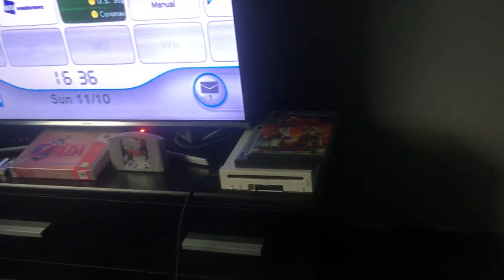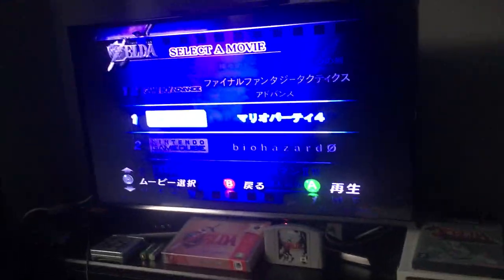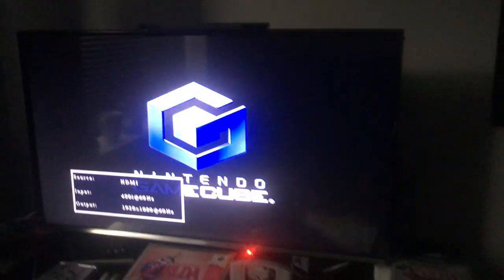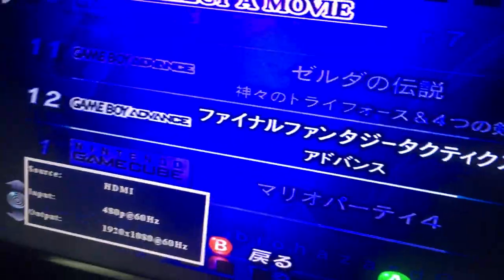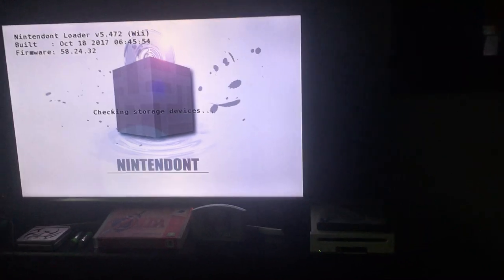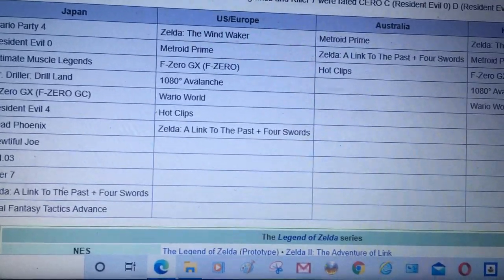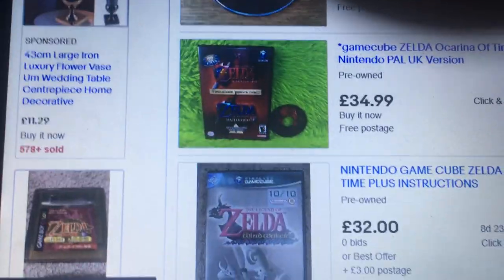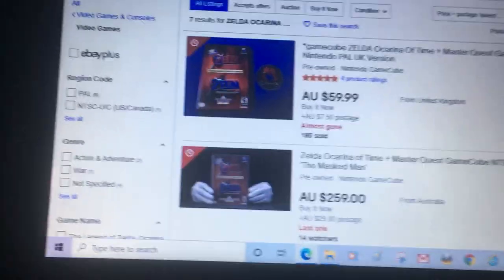The Legend Of Zelda: Ocarina Of Time & Master Quest - Bonus Disc: Movie Trailer Selection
This video focuses on the Japanese version of The Legend Of Zelda: Ocarina Of Time & Master Quest - Bonus Disc's Movie selection, Which differs between regions.

Stuff/Things used in this video:
A hacked/homebrewed European Wii console
A PAL copy of the Bonus Disc
A Japanese ISO format file of the Bonus Disc
My Laptop for the eBay ending

Note: The page from The Cutting Room Floor I showed off was edited by other users again and removed my edits. So I have to link this old revision instead, which was edited again but does not remove my edits completely.